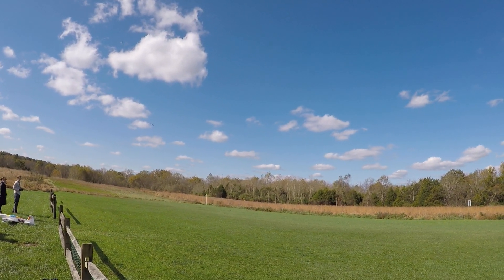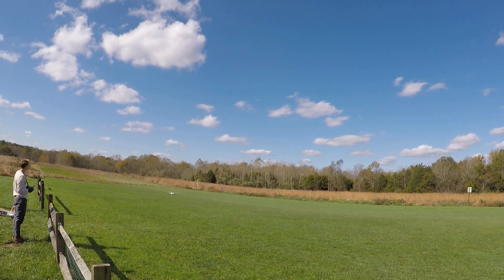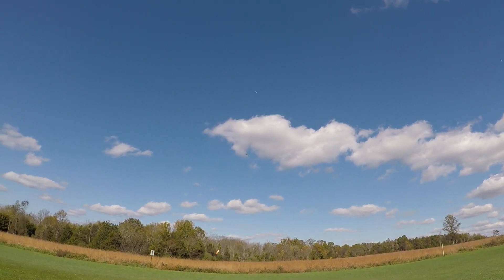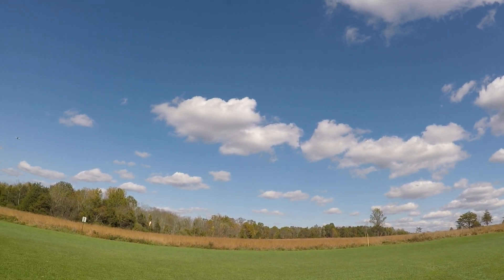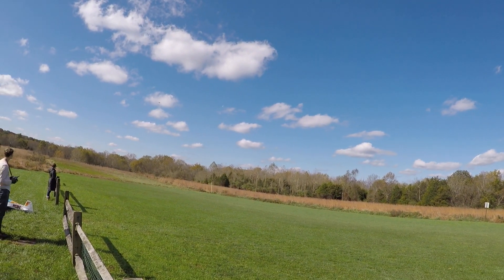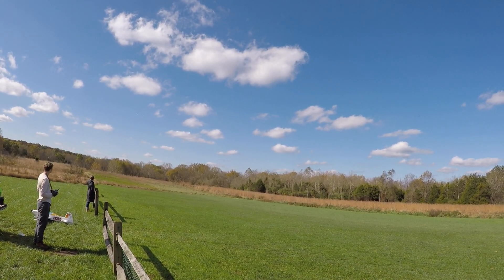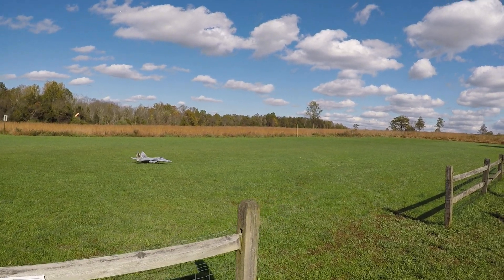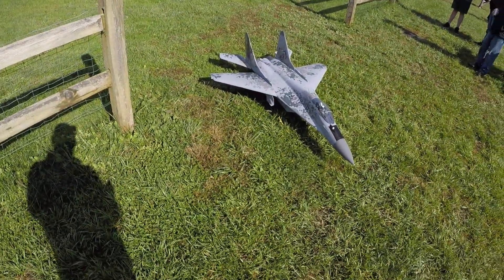Freewing MiG-29 Fulcrum Flt 10 Help from hill! Chris FW MiG-21 loop over field! Fly-by! Lower!:D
Freewing MiG-29 Fulcrum Twin 80mm

Radio/Receiver: FrSky Taranis X9D Plus SE 2019 (Carbon skin)/FrSky S8R Receiver and FrSky MLVSS

Battery: Admiral 5000mah 6s
10/31/2020